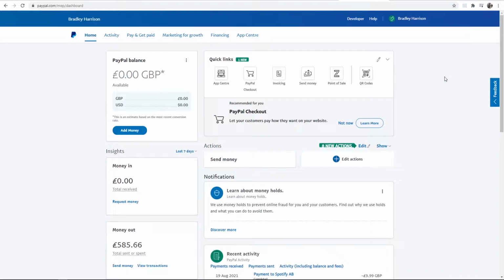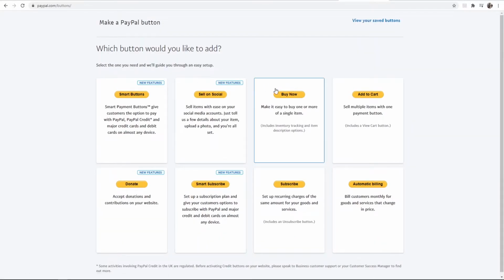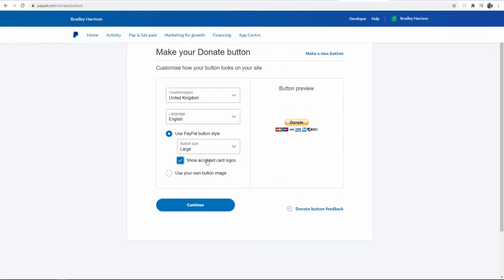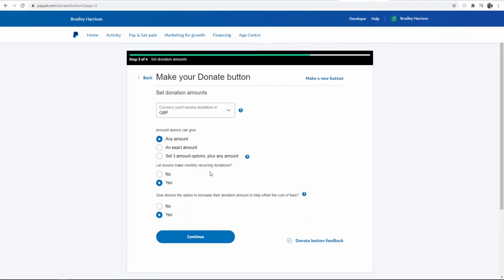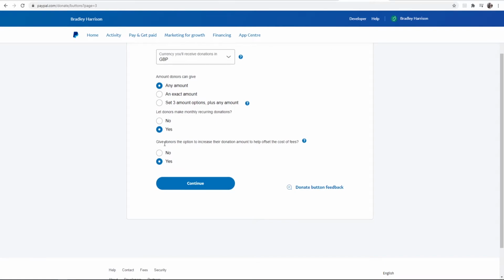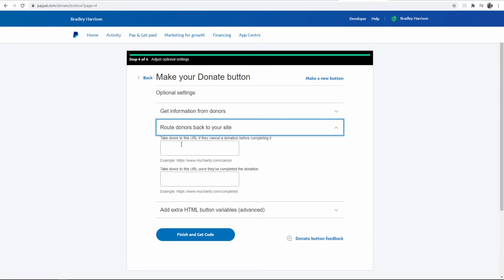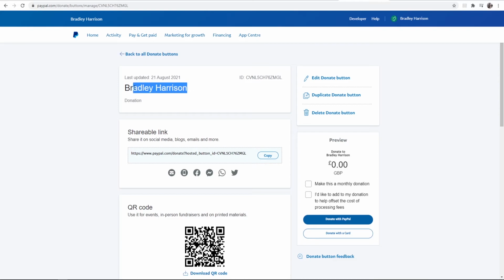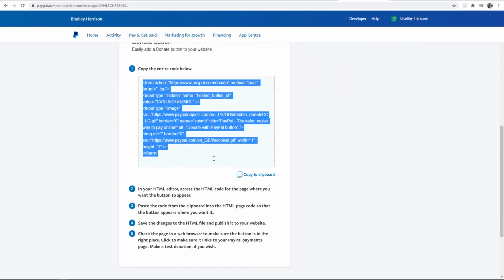How To Make a PayPal Donate Button (Step By Step Setup)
How To Make a PayPal Donate Button (Step By Step Setup). This video shows you how to make a PayPal donate button and add it to your YouTube channel or website. This can be setup in 5 minutes, follow this video to learn how. Did this video help?